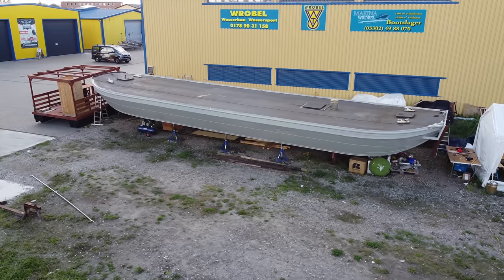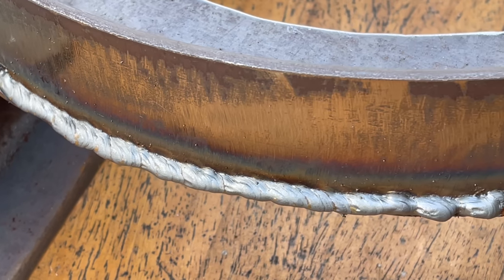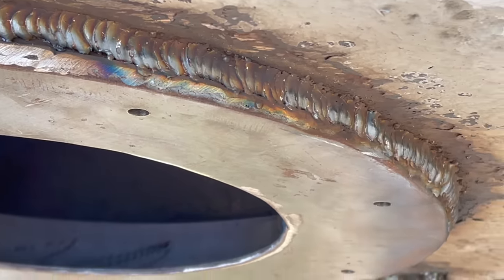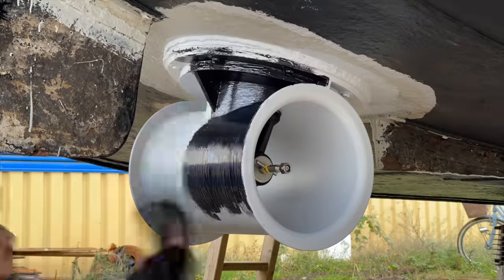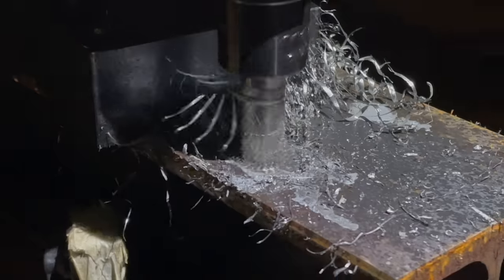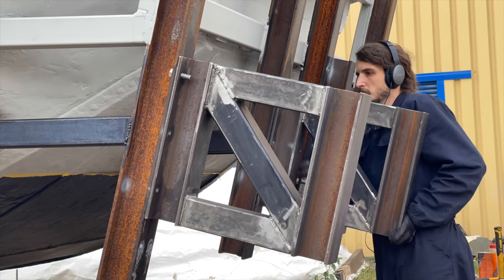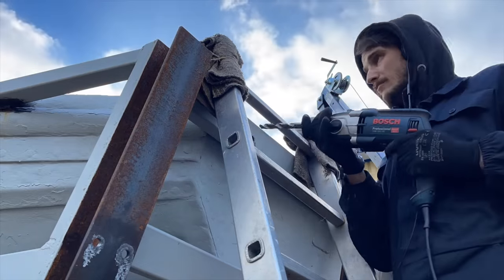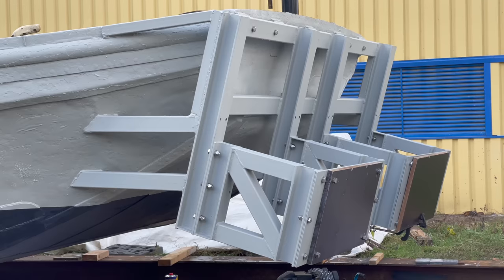My HUGE Barge BOAT is ALMOST READY to go into the Water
0:00 - intro
2:00 - installing the bow thruster
14:00 - finishing the transom
24:43 - outro